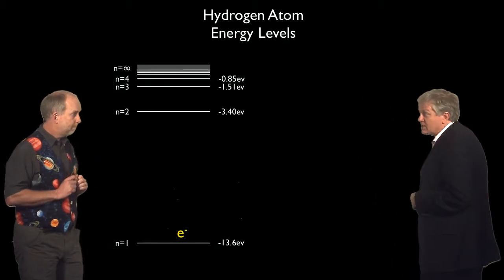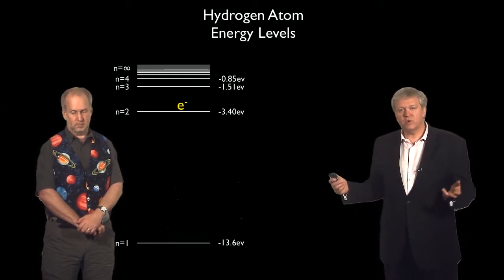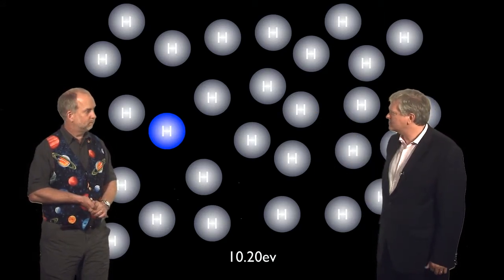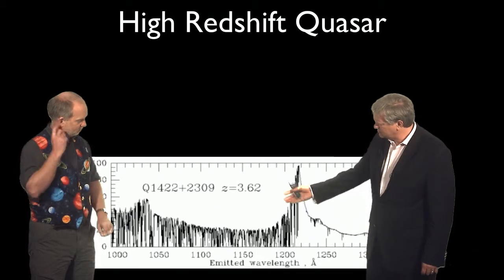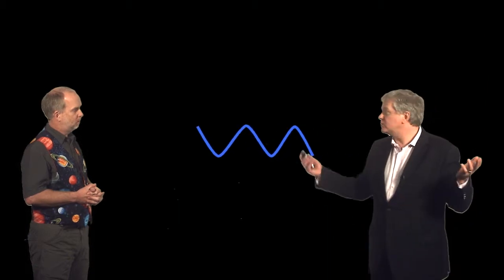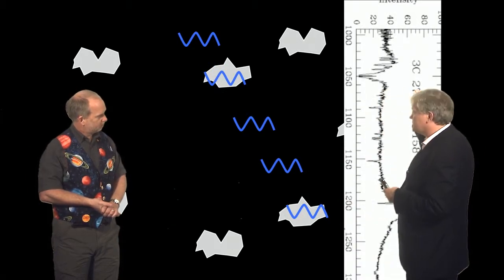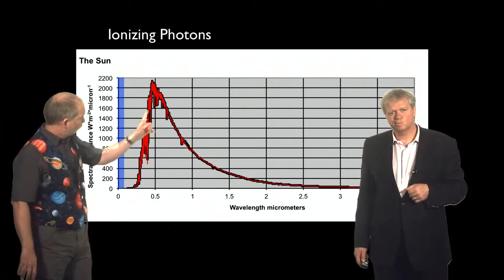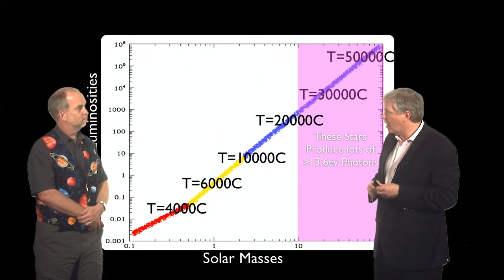L05 V05 reionisation